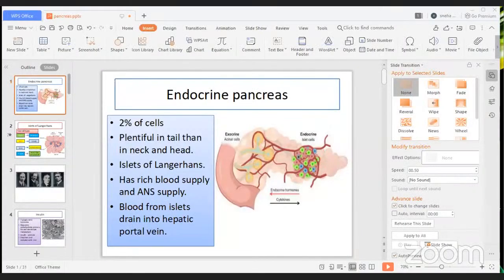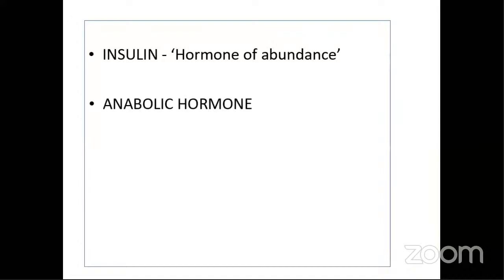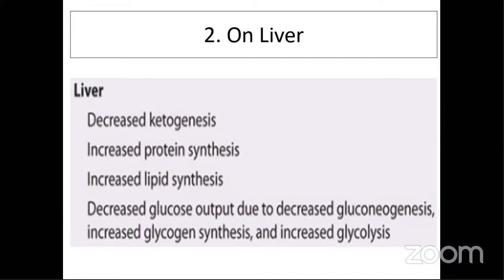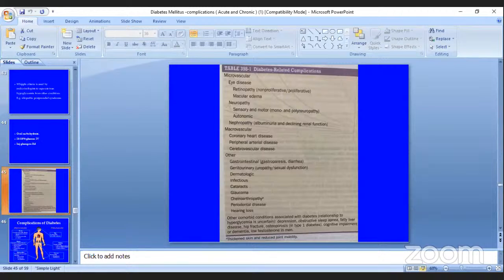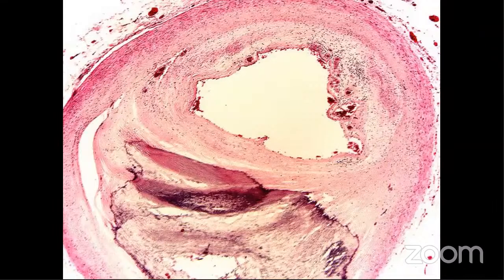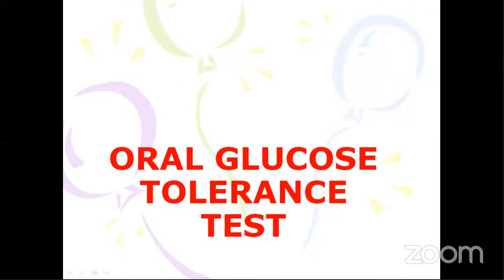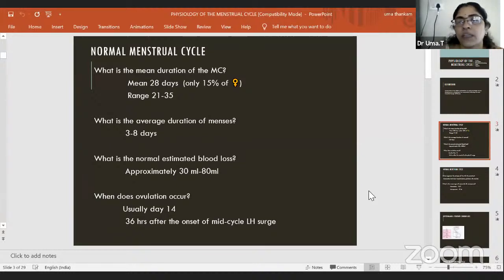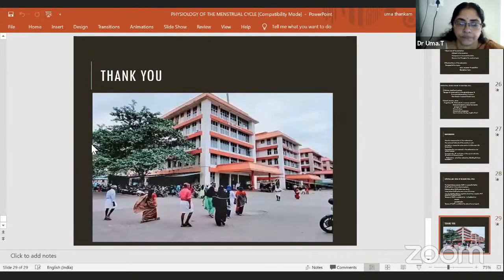01.06.21 - Physiology & Biochemistry